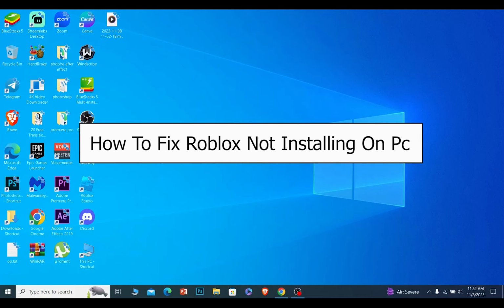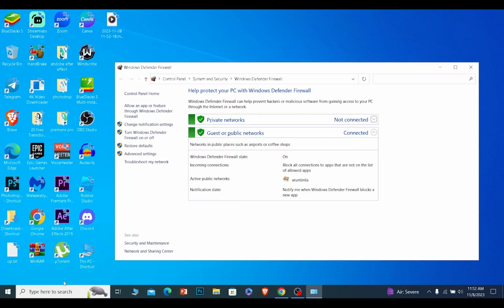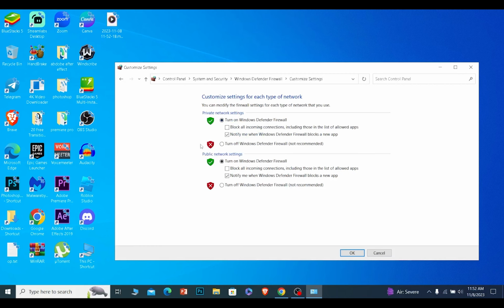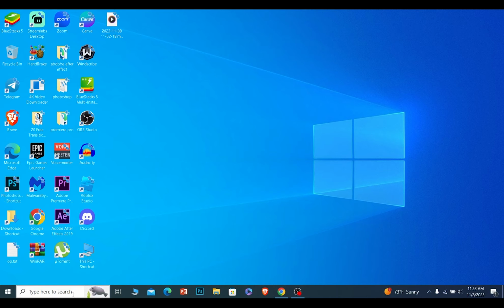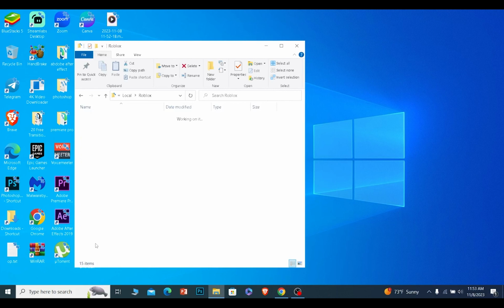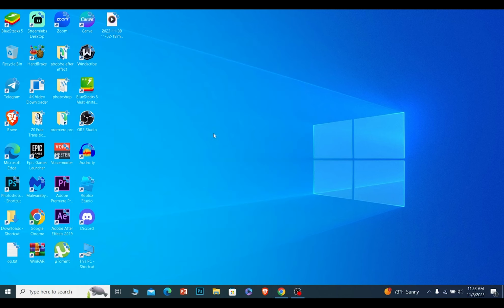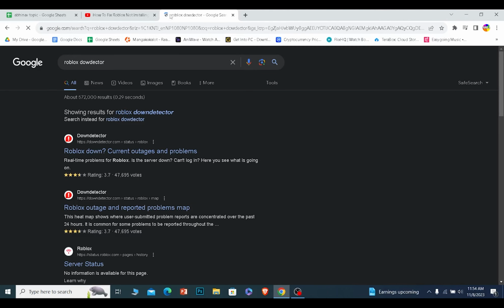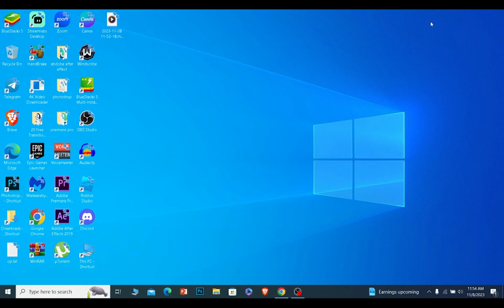FIX Roblox Not Installing on PC (EASY FIX!)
Confused about how to fix Roblox Not Installing on PC? This video explains the exact steps on how to fix Roblox Not Installing on PC. In this tutorial video, discover the step-by-step guide to fix the issue of Roblox not installing on your PC. Whether you're facing installation errors or glitches, we've got you covered with practical solutions to ensure a smooth Roblox setup.